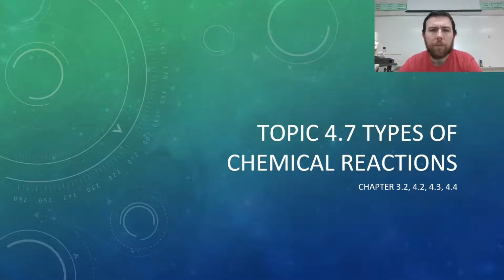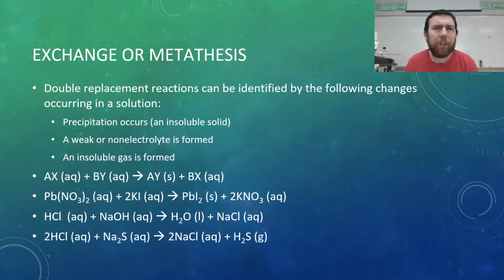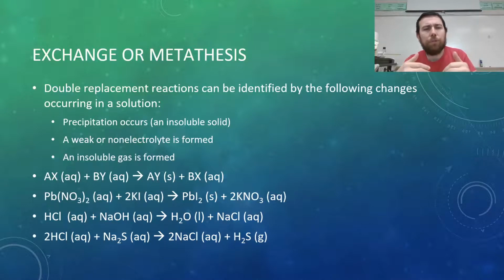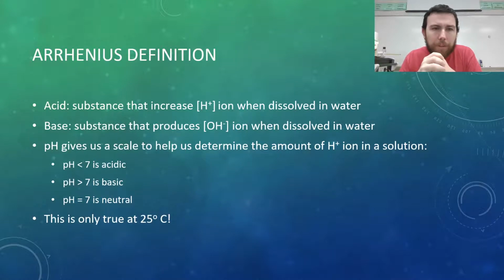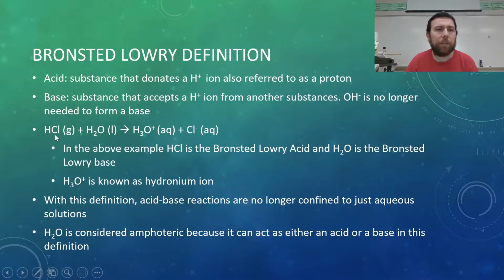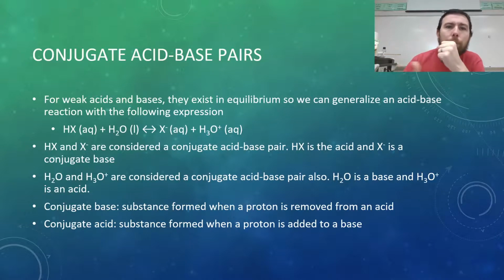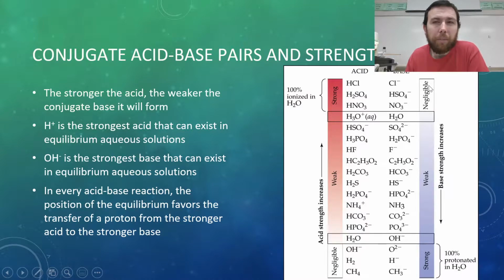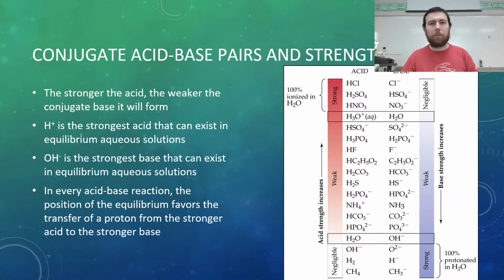Topic 4.7 and 4.8 Types of Reactions and Acid Base Reactions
Gives a brief overview of the different types of reactions: metathesis, acid-base, and oxidation-reduction. All reactions will fall into one of these 3 categories. We then take time to examine metathesis and acid-base reactions. We examine characteristics of each. For metathesis we look at precipitate formation, formation of a nonelectrolyte or a weak electrolyte, and an insoluble gas. We then look at 2 definitions of acids; Arrhenius and Bronsted Lowry. Lastly, we examine conjugate acid-base pairs and their strengths.